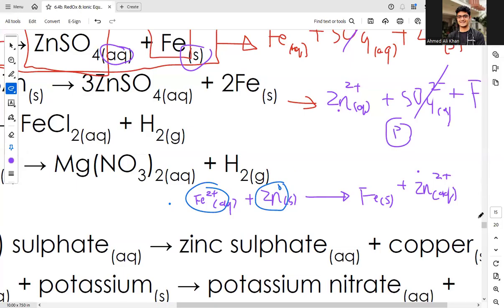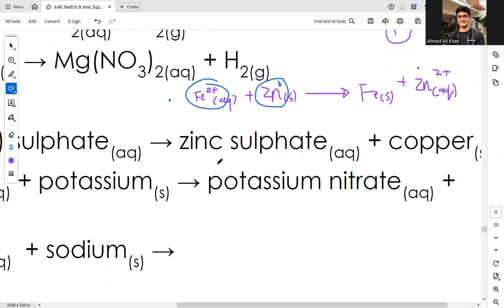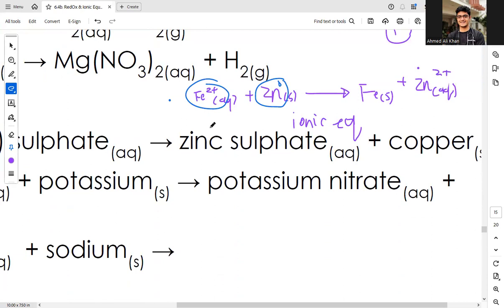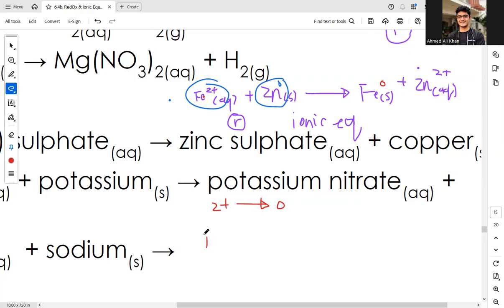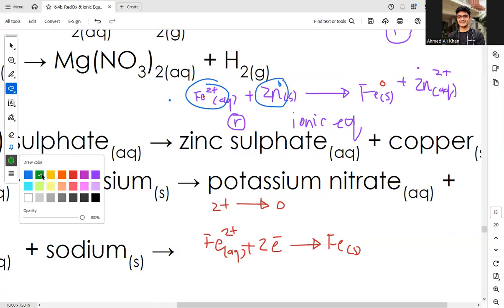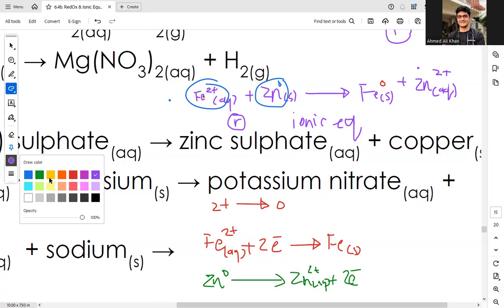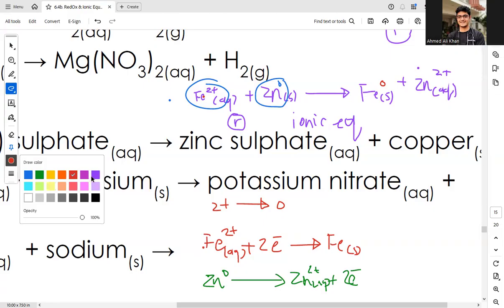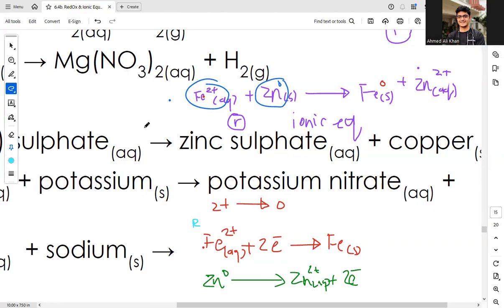Redox Reactions (Half equations) | IGCSE Chemistry (0620)